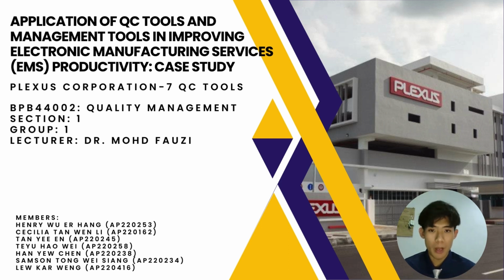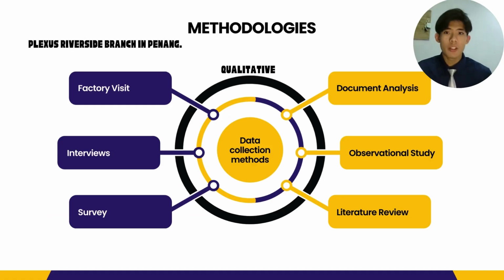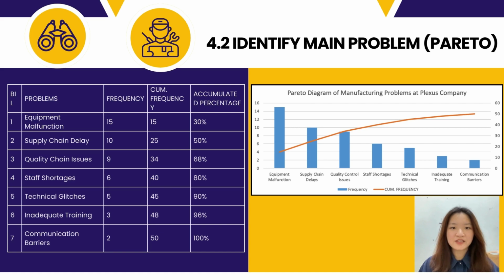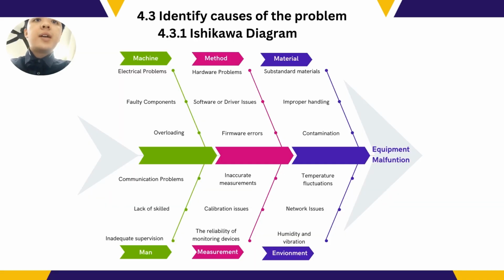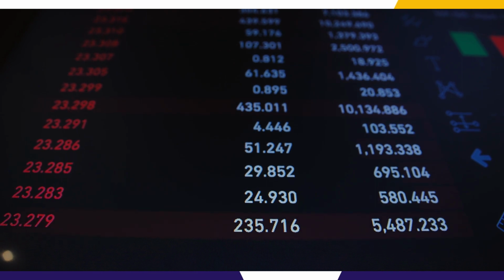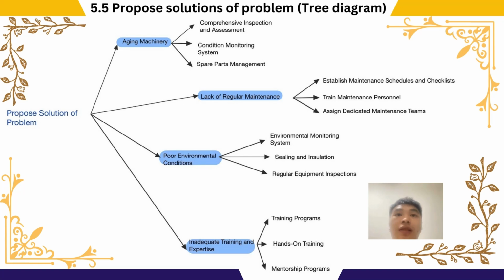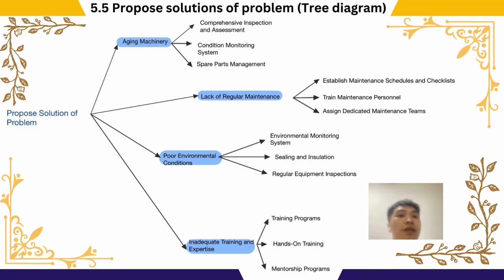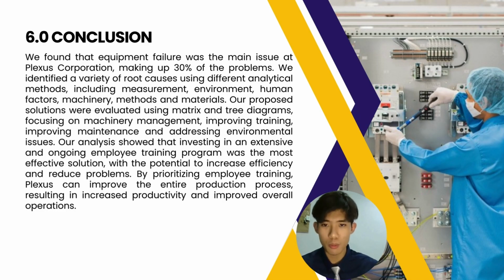BPB44002 Quality Management:Group 1 Prsentation